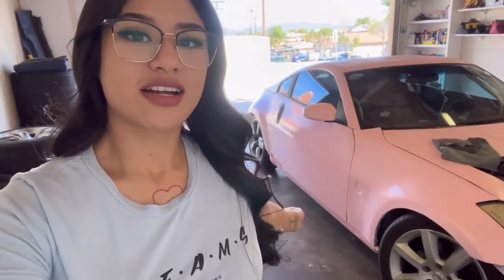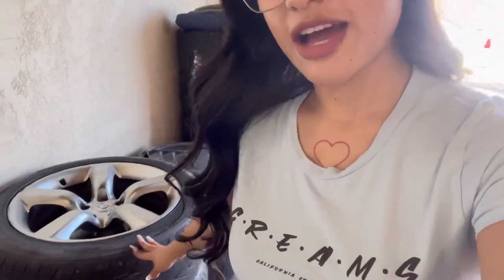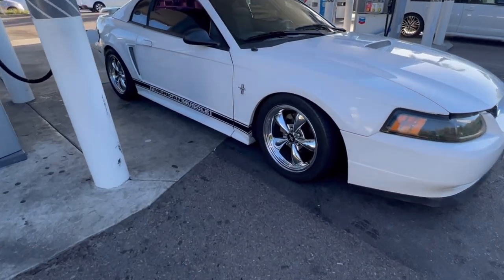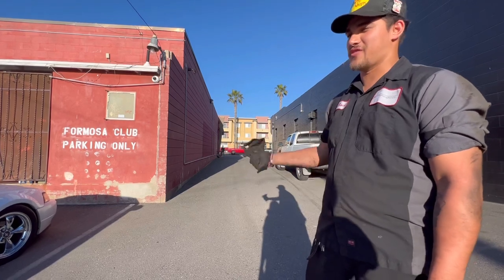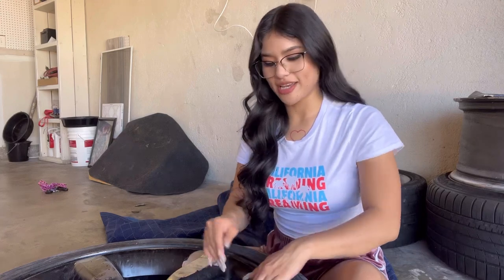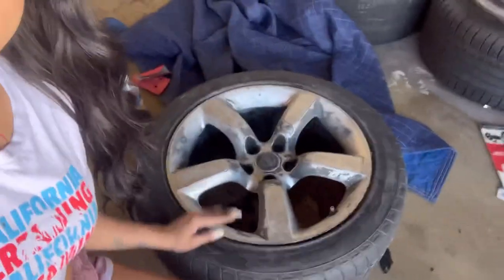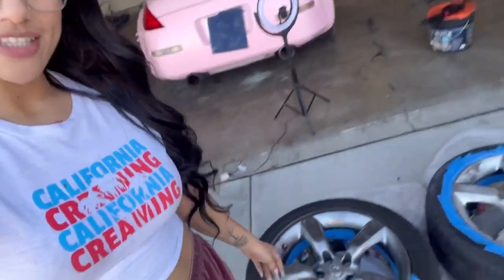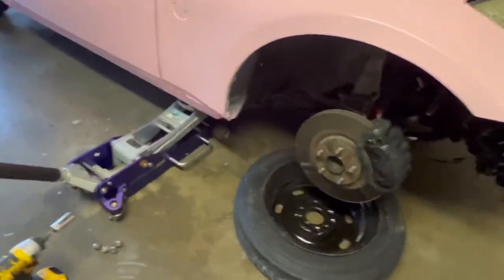Painting my wheels black/ getting to know me!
I think my wheels look so much better being black now! I hope you guys enjoy watching me paint them and hearing a little bit more about me 😊

The spray I used

Follow @bstchulavista

@calicreaming and use my code “Jasmine”